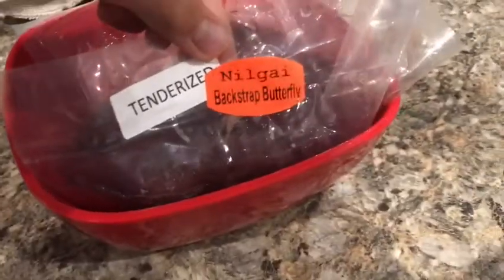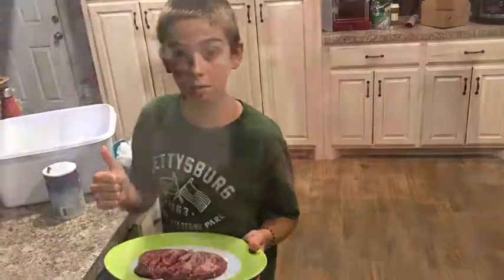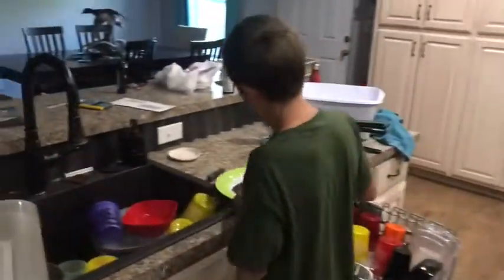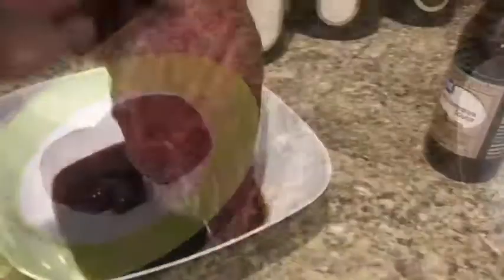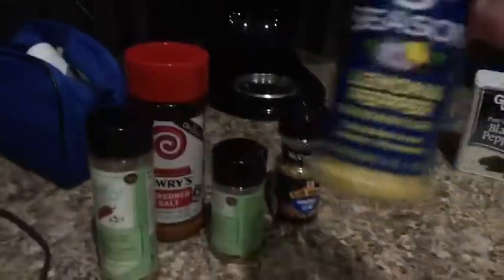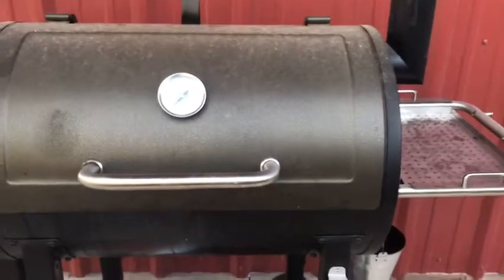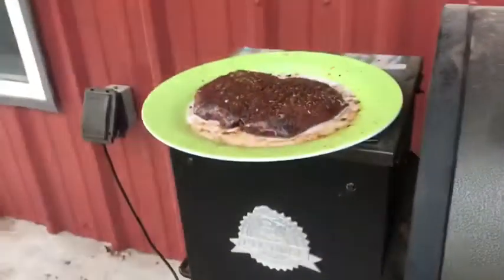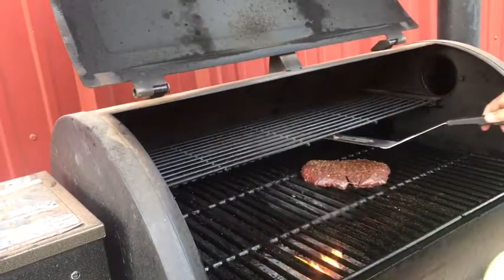Cooking a NILGAI steak?!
Today I am cooking a nilgai steak that my grandpa shot. I hope you enjoy